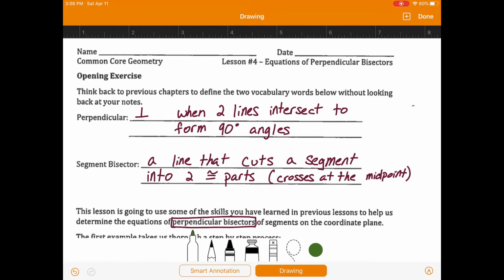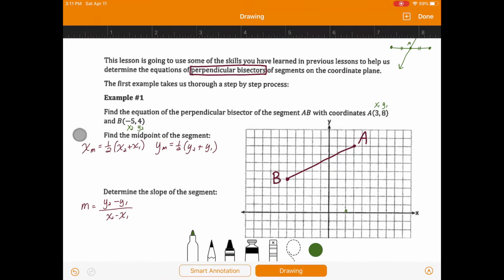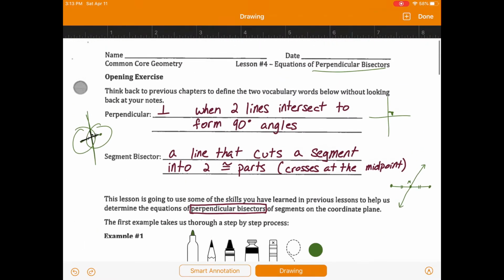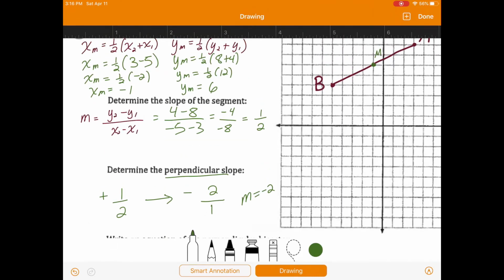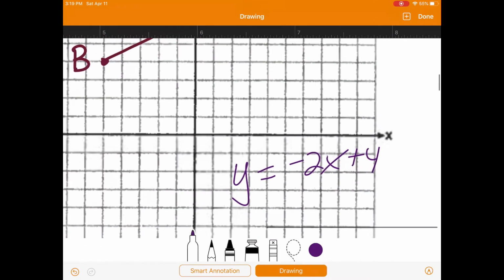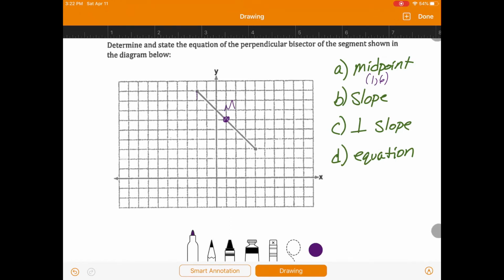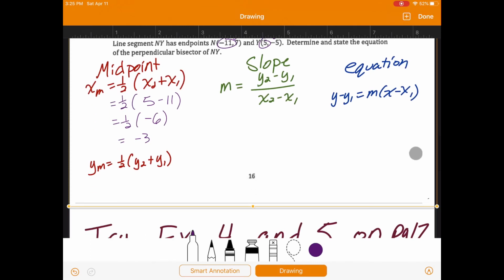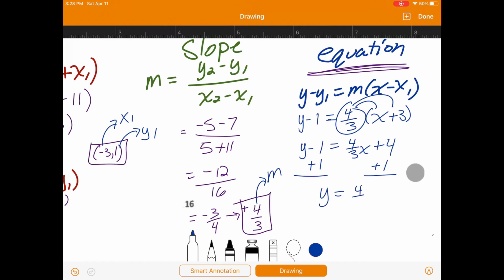Unit 8 Lesson 4